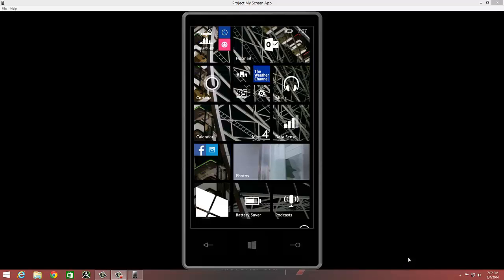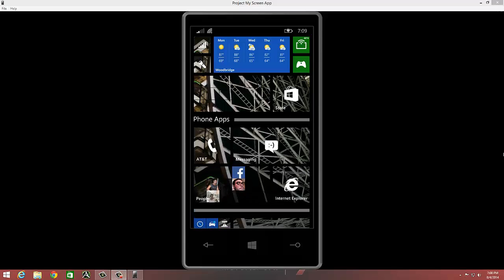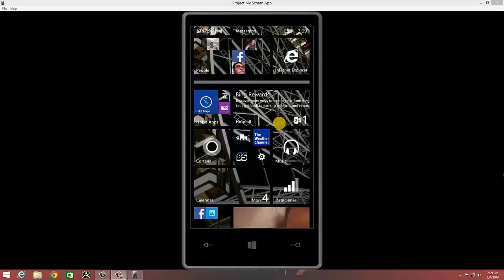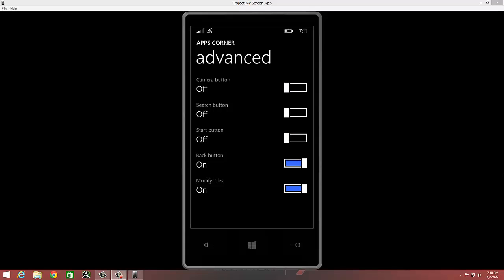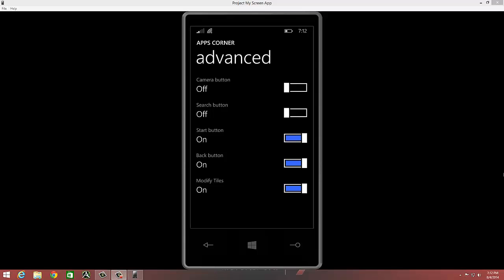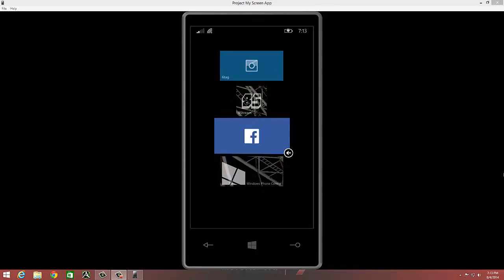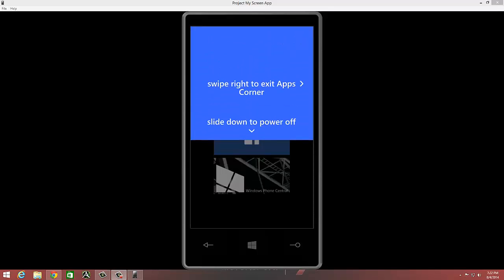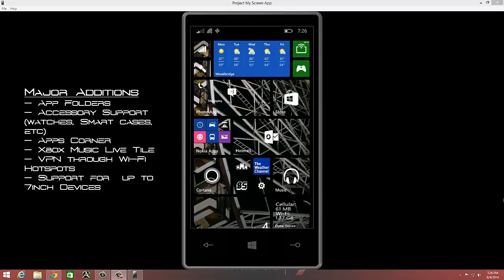Windows Phone 8.1 Update 1 - Hands On